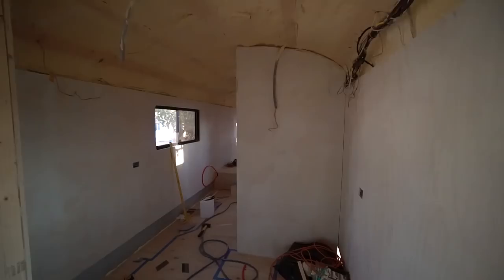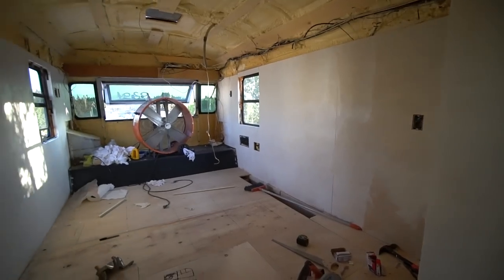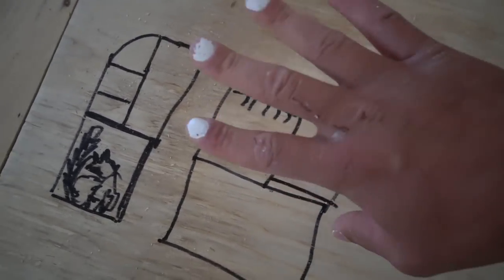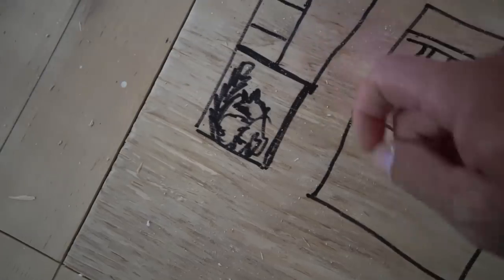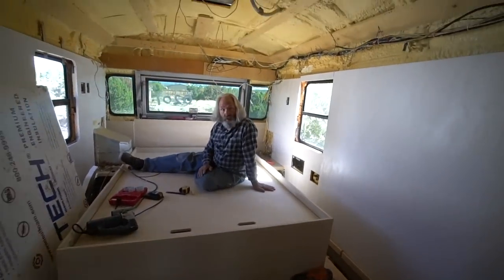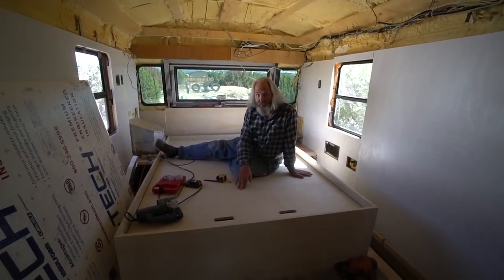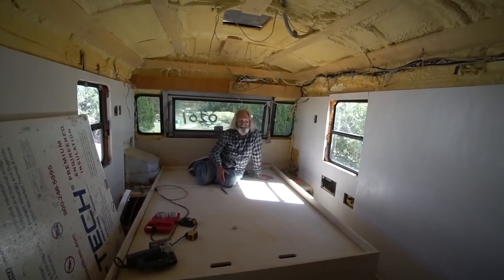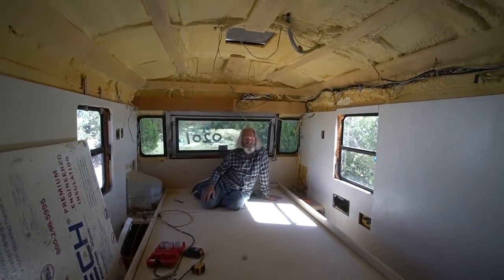Cabinet Plans - LVP Flooring - Bed Platform Built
I discuss the rear platform cabinet plans after finishing up some staining. Then, Jim and I put the flooring on the rear deck and build the bed platform.

Thanks to Anthony Gatson, Bus Life NZ, Dave Robaska, Hebard's Travels, Jerguy, Jon King, Linda Lemoi, Nickolas Pranger, Sam Billingsley, Shannon Woody, Steve Royer, Tom & Rocki Blair for supporting this build!